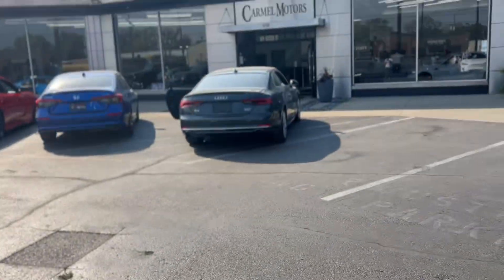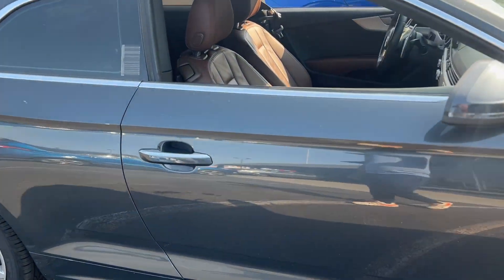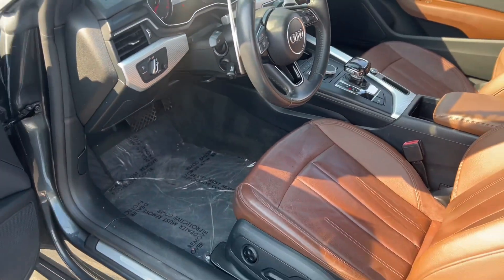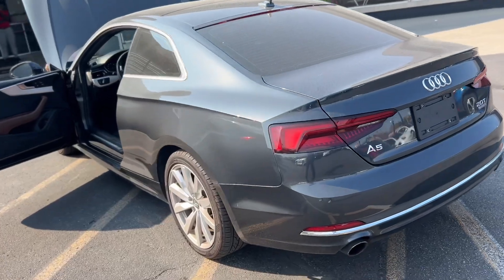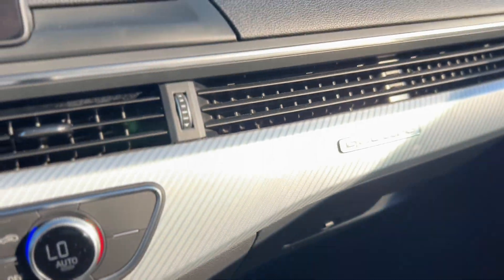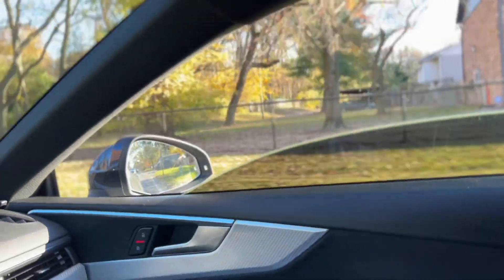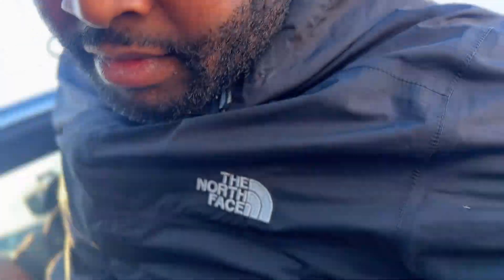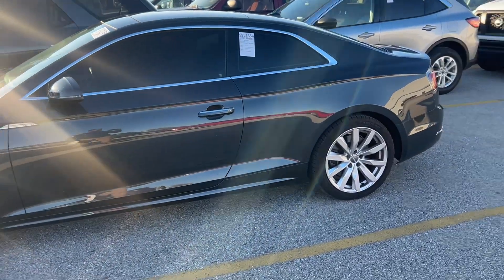TAKING DELIVERY OF NEW CAR AND IT FAILED US/ 2018 AUDI A5 COUPE $17,000😡PART:1&2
So we traveled from STL to Indiana to pick up an Audi and when we got there we discovered that the air conditioner on the vehicle didn’t work. $17,000 deal that was a bust. Carmel Motors is the name of the dealership. Bad business. bad audi automobile stl indiana tiktok youtube #2024